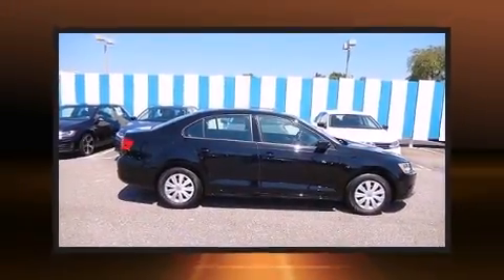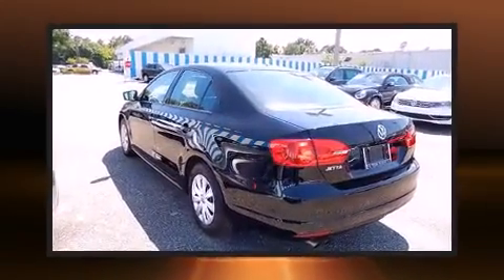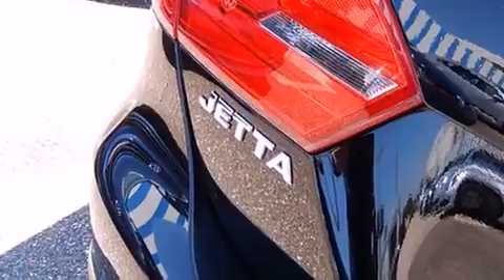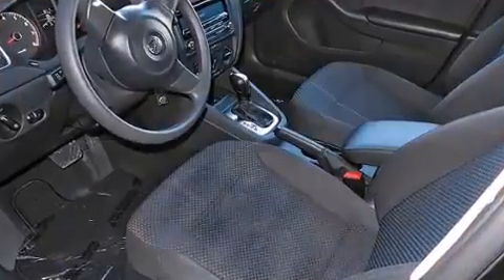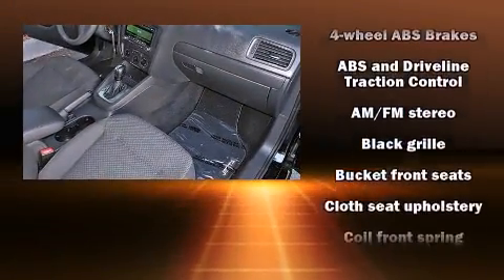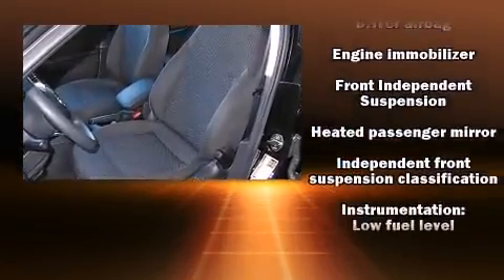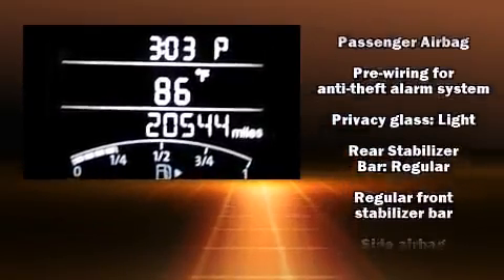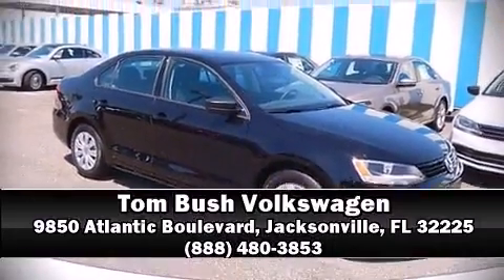2014 Volkswagen Jetta 2.0L S in Jacksonville, FL 32225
Introducing the 2014 Volkswagen Jetta. With just over 20,000 miles on the odometer, this 4 door sedan prioritizes comfort, safety and convenience. It features a front-wheel-drive platform, an automatic transmission, and a 2 liter 4 cylinder engine. Volkswagen prioritized comfort and style by including: front and rear reading lights, 1-touch window functionality, a tachometer, variably intermittent wipers, heated door mirrors, an overhead console, and remote keyless entry. Audio features include a CD player with MP3 capability, and 4 speakers, providing excellent sound throughout the cabin. With side curtain airbags supplementing the rest of the safety network, you can be assured that you and your passengers will experience top-tier protection. This vehicle has achieved Certified Pre-Owned status, by passing Volkswagen's comprehensive certification process, including a comprehensive 112 point inspection! We know that you have high expectations, and we enjoy the challenge of meeting and exceeding them! Stop by our dealership or give us a call for more information.